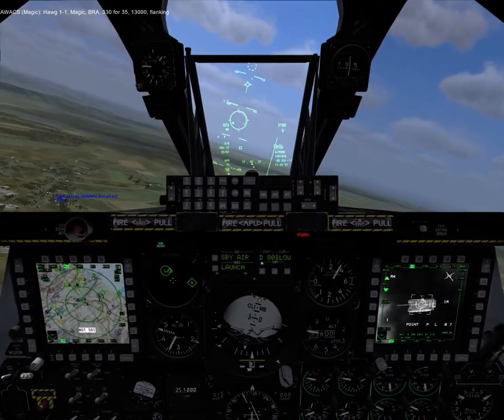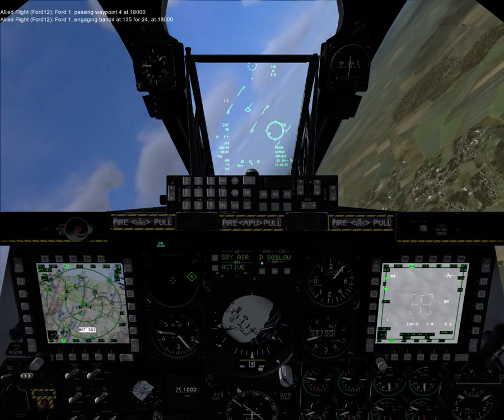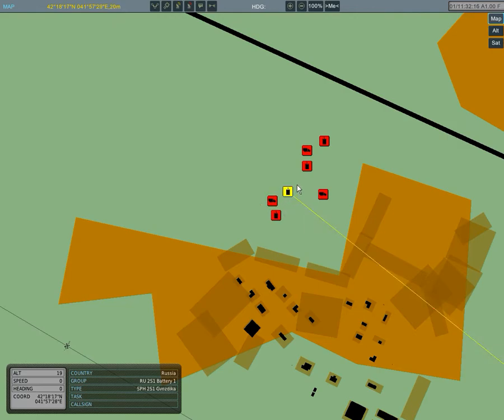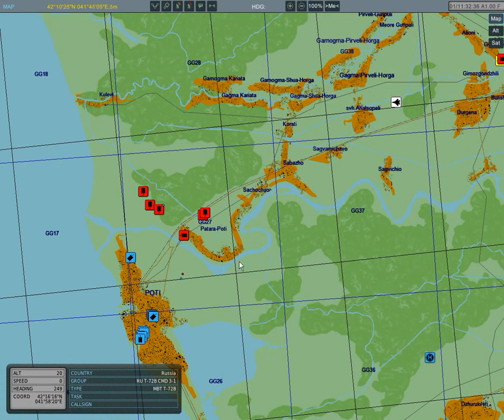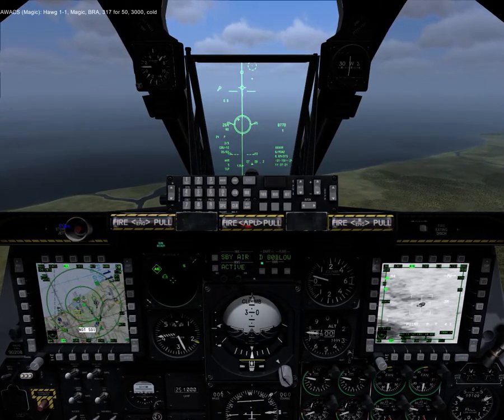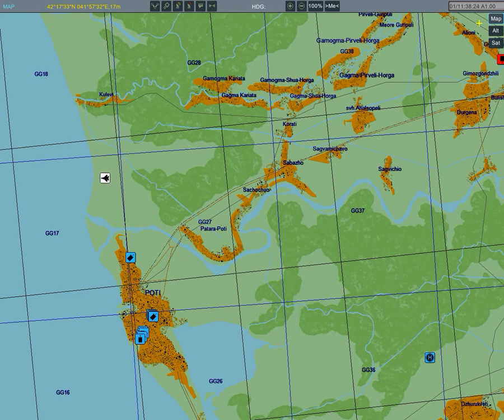DCS: A-10C Georgian Hammer pt2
Second mission in the campaign.
I did (allegedly) kill my wingman, that's why he was nowhere to be found.
This was the first mission where I dodged a few SAMs, killed 10 targets, and landed the plane safely.
I'm pretty proud. It only took me 34 hours to learn how to do this. :D